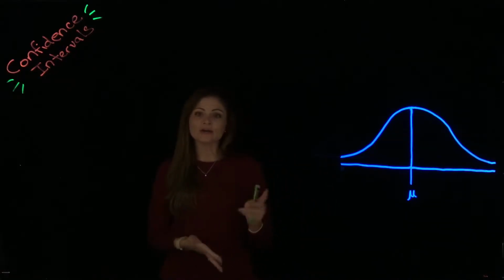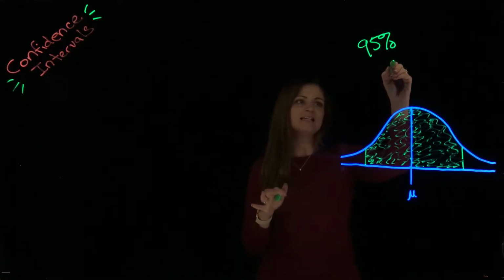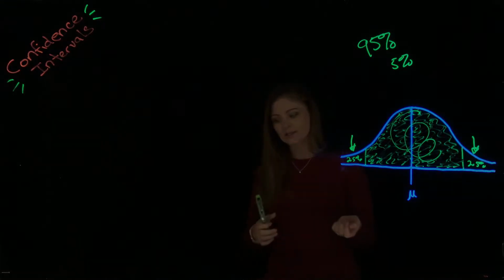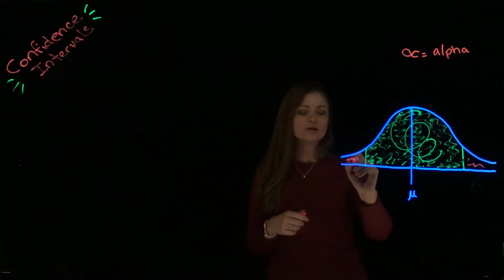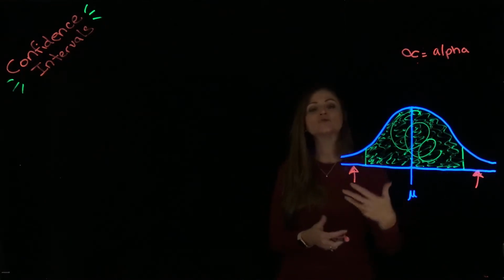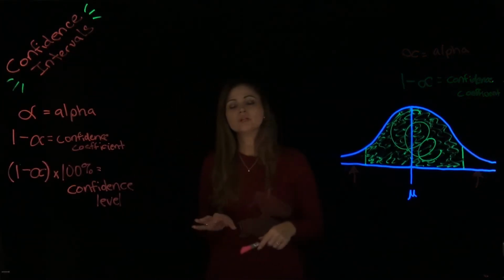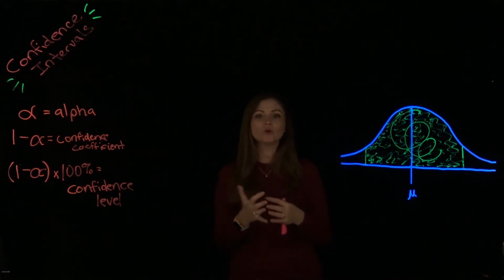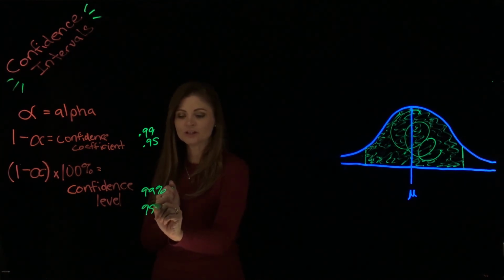Confidence Intervals Intro